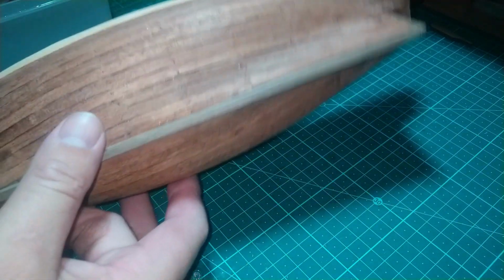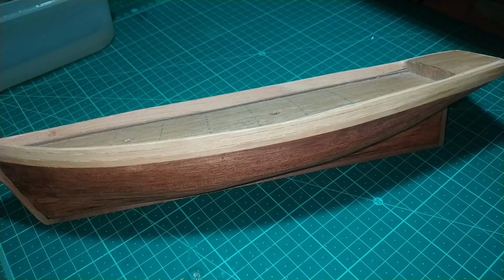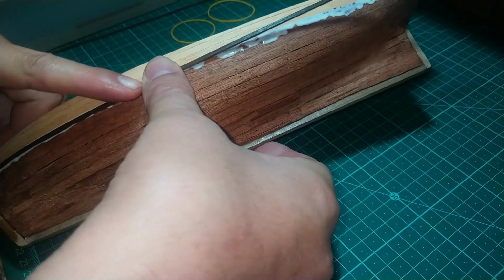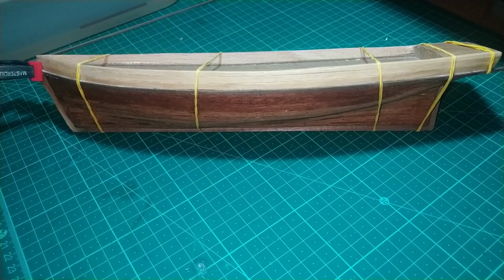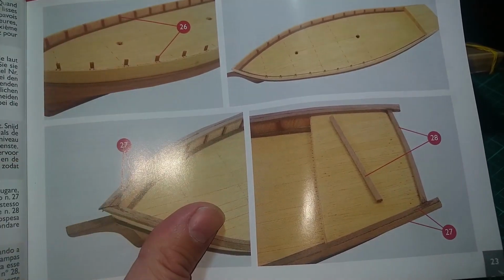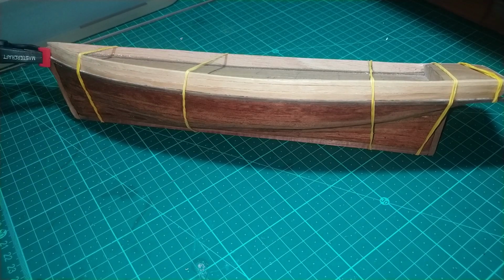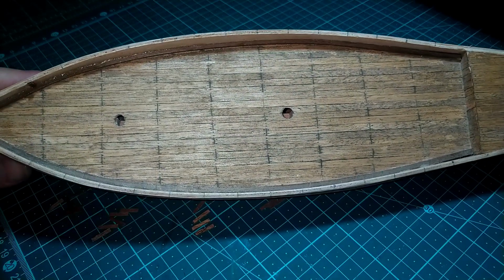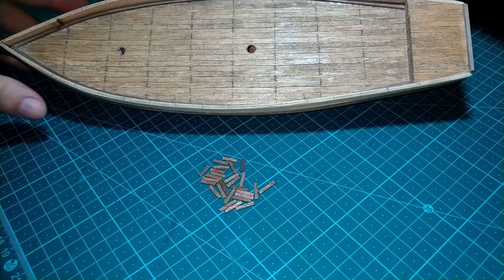Carmen 1850 Stage 6 Gallants and rough tree timbers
Heya Guys, Constructo modelismo Carmen 1850, Ship Construction Kit Stage 6 Gallant Rails and Rough Tree Timbers.